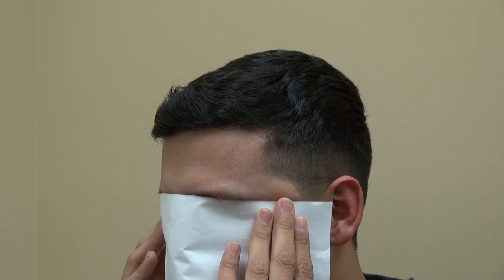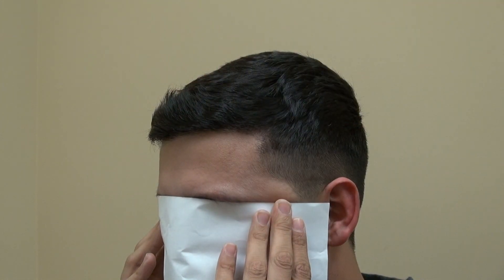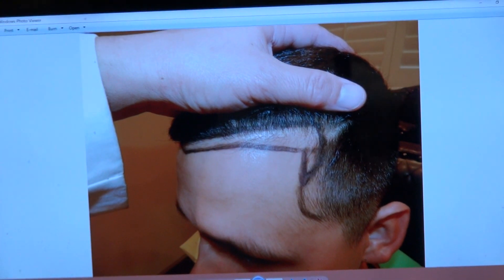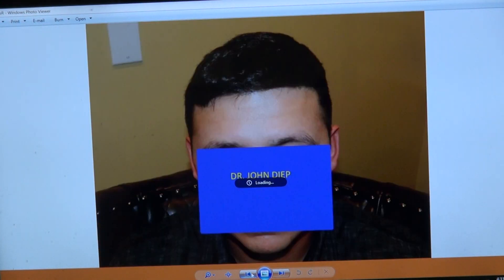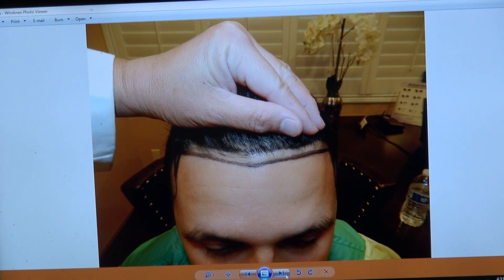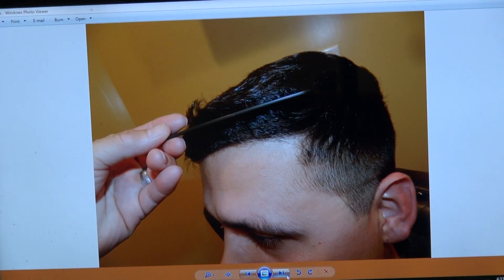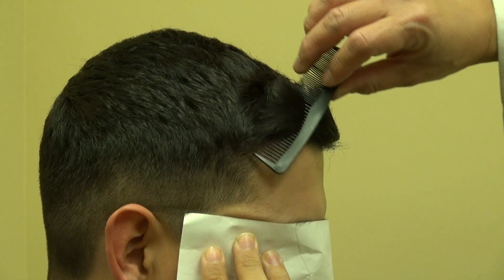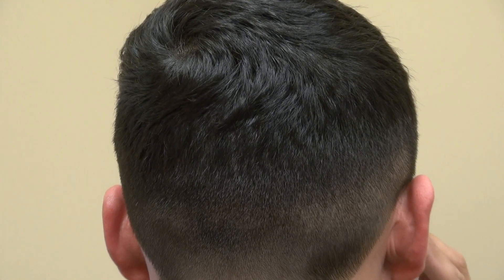Art of Hair Transplant Restoration FUE 1 Year Post Op by Dr. Diep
The Art We lower his hairline brought in his temple with excellent density and natural. His hairline from before looks higher and a year later with good density. This is 100% FUE with 1700 hair grafts manuel havesting one at a time. On the right side lower the hairline brought in the temple soft and natural. Only a few doctors specialist  can perform a FUE manually and I've been doing this for 13 years.

To combat the acute angle “C” shape, the surgeon should enter the scalp at a very acute angle, usually at 90 degree or more using very short FUE tip. The longer the hair root, the longer the FUE tip should be. The success of FUE depends on multiple factors such as: eyes and hands coordination of the surgeon, the determination or the will of the surgeon to not give up, quick and constant interaction of the entire team giving prompt feedback to the surgeon about the quality of the intact root harvest being harvested in order to change the angle or instrument including the size and length of the FUE tip in order to harvest better healthier graft, surgeon’s FUE experience, the surgeon mastery of the “DFC” Diep FUE Curve technique and different type of FUE instruments. Some FUE instrument which vibrates too much can increase the chance of transection. Some dull FUE instrument may transect less, but the tip is too thick, leading to less healthy graft because of the more damage and flimsy grafts harvested. Some hair roots can be extracted better with motor and some may extract better with motor. The ability to change, adapt and constantly checking for the quality of healthy grafts are very important for the success of the FUE method. Through many years of experience, performing thousands of hair surgeries, Dr. Diep has mastered the art of FUE hair transplant on straight and curly hair, inventing his own FUE instrument called “Diep Extractor” and FUE technique called “DFC” Diep FUE Curve method, considered as the leading authority of FUE hair transplant surgery.